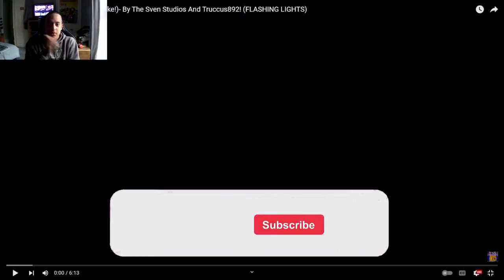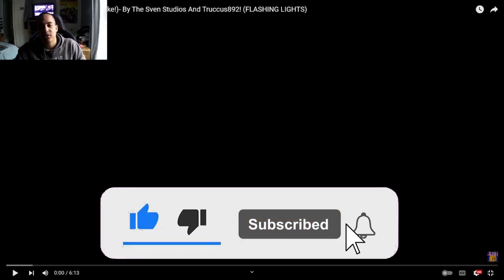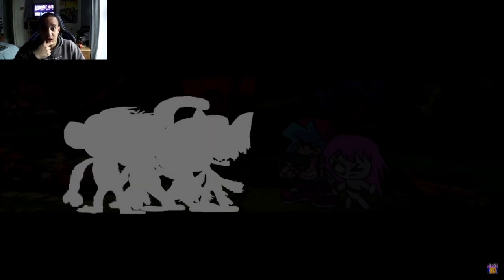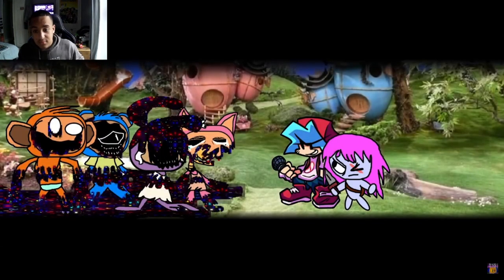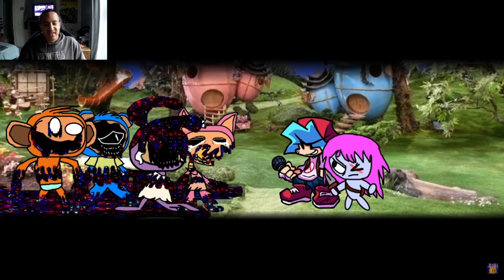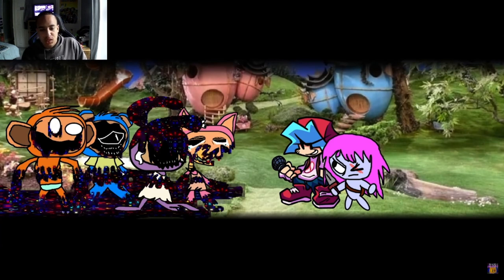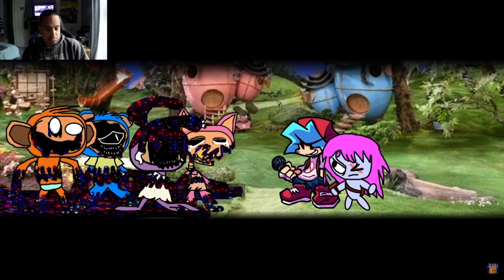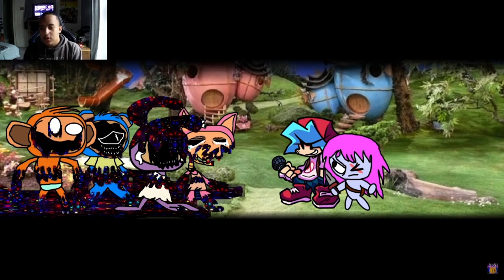Time To Head Back To Nara Cbeebies Darkened Memories Darko V2 [Reaction]